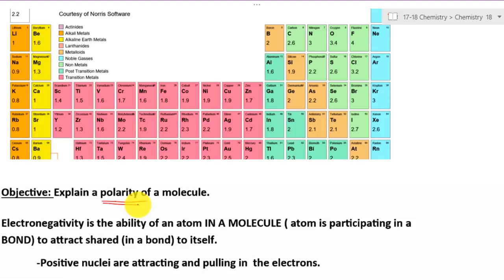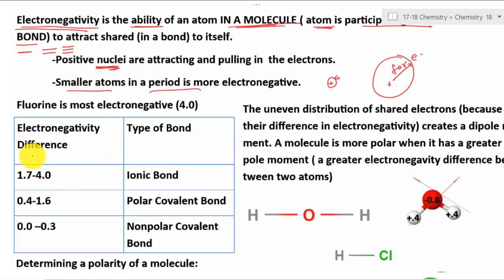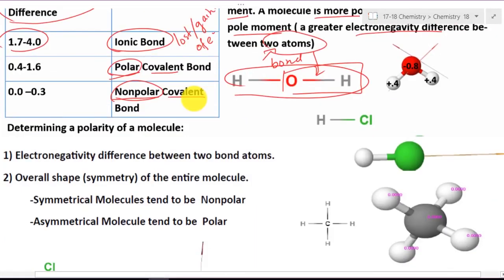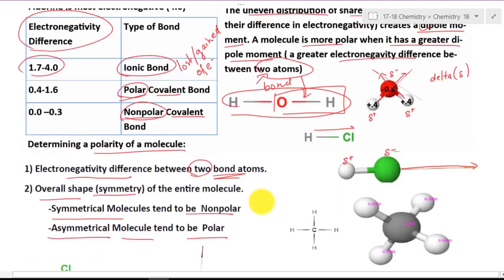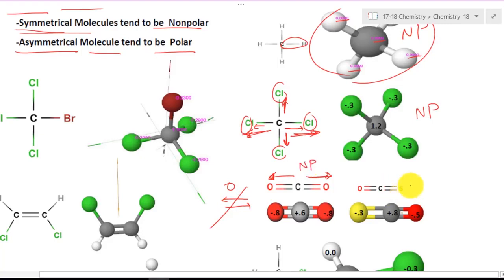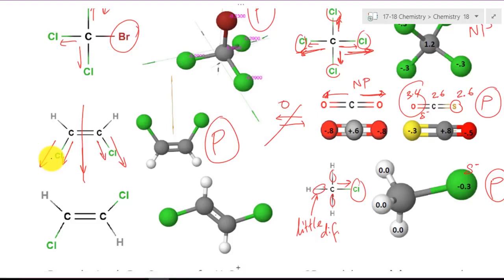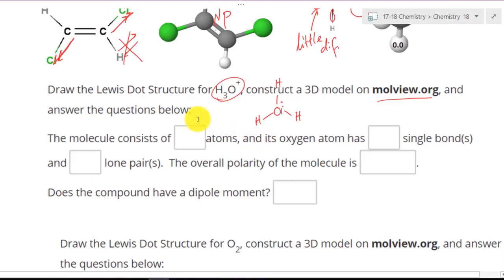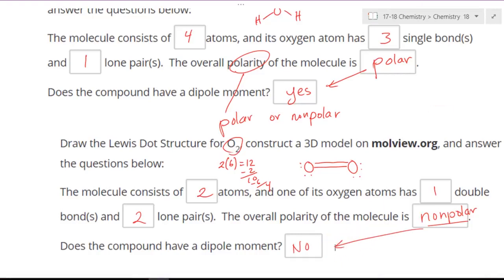Determine Polarity of Molecules using Lewis Dot Structures and Electronegativity